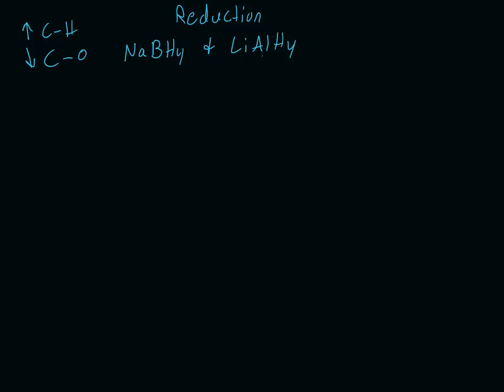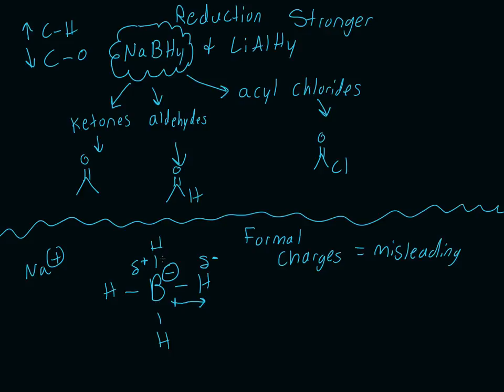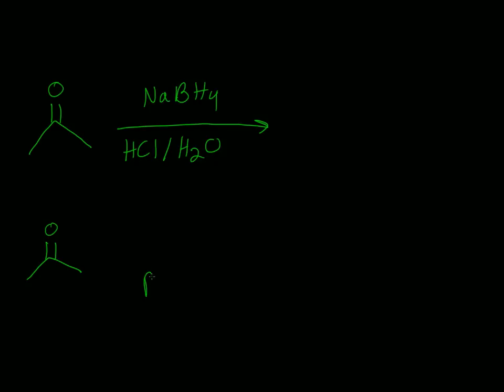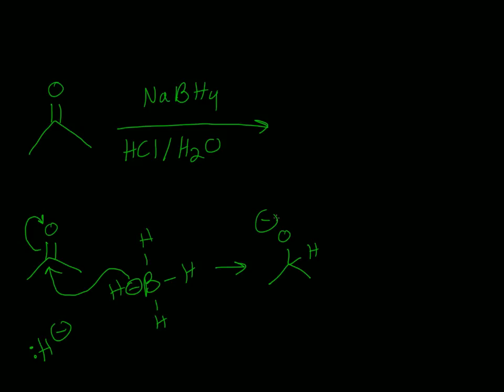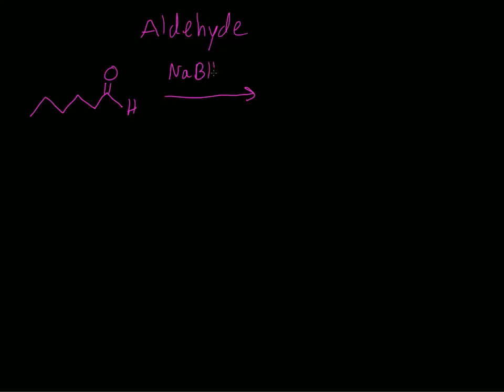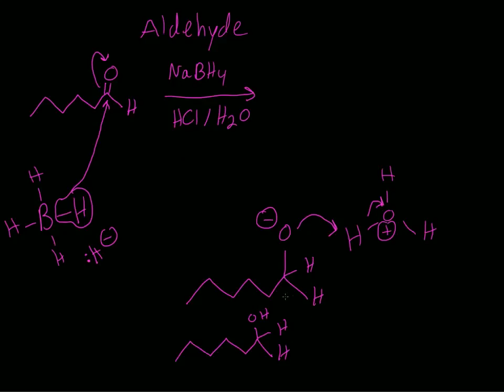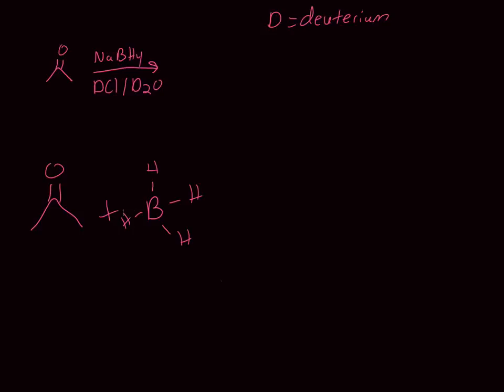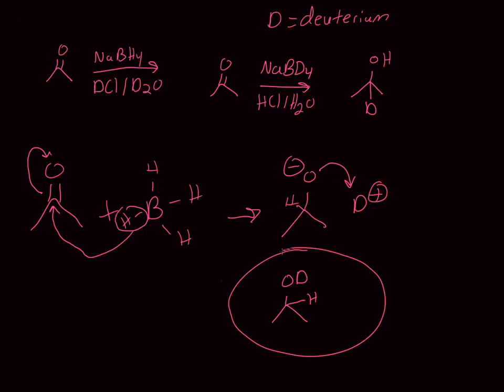NaBH4 Reduction Organic Chemistry